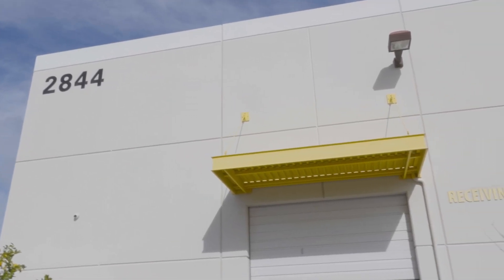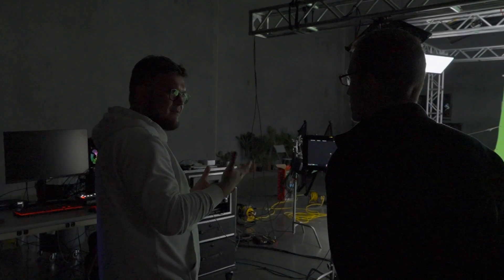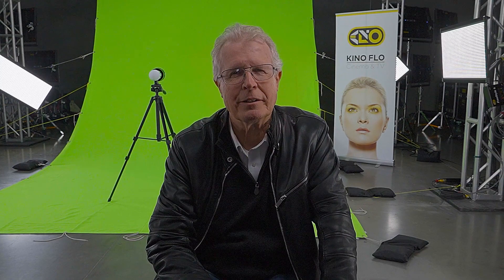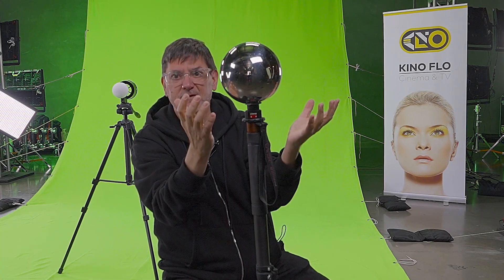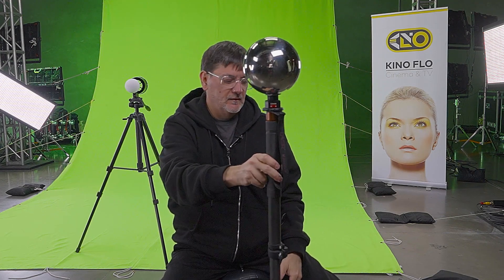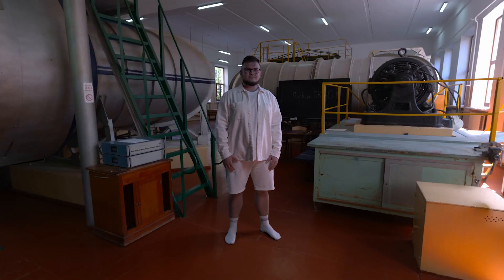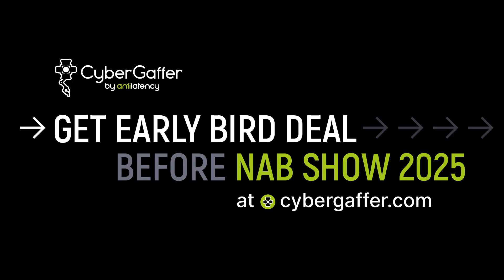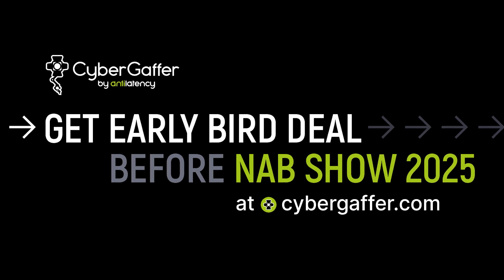CyberGaffer | R&D with KinoFlo: Revolutionizing Virtual Production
Welcome to our R&D sprint with KinoFlo in Burbank, California! In this video, we take you behind the scenes as we build a 6x6 meter cutting-edge virtual production studio. With 14 KinoFlo Air lights, a fabric greenscreen, and a BMD Ursa 12K camera, our 2100-watt setup delivers sufficient lighting for the CyberGaffer-enhanced production.

Join us as we share best practices and insights from KinoFlo’s team, including founder Frieder Hocheim and Virtual Production Manager Ramiro Montes De Oca.